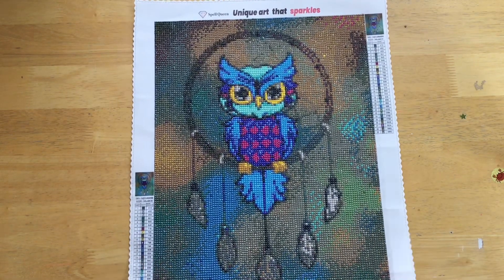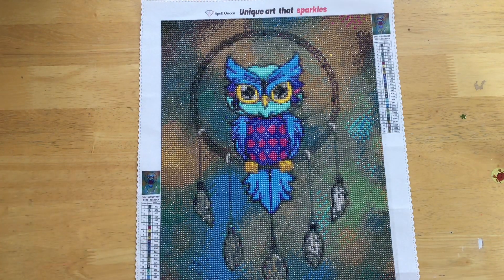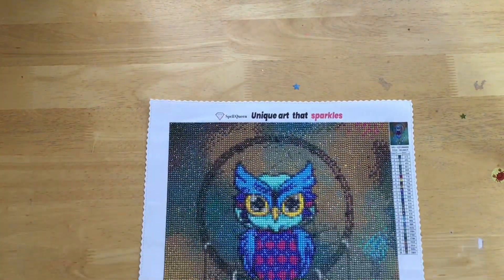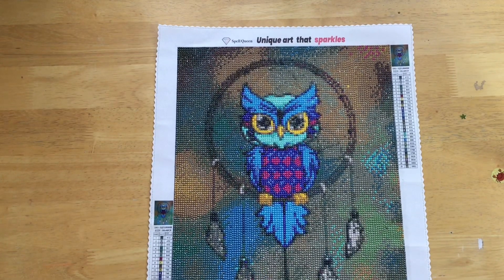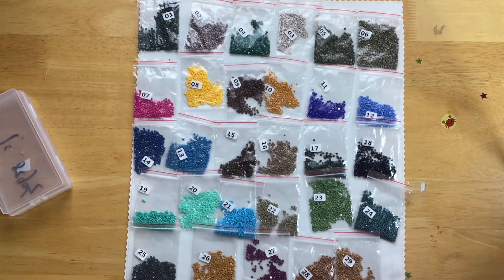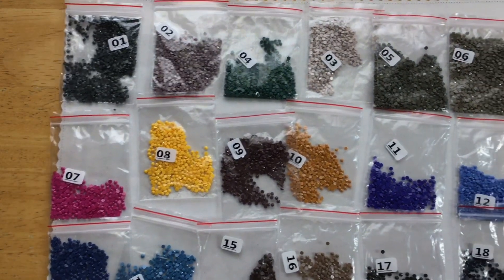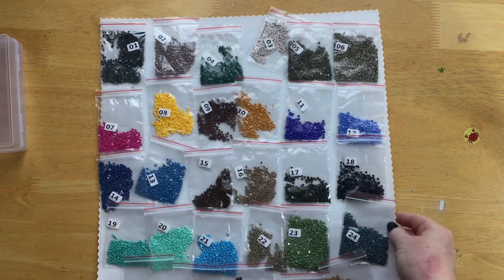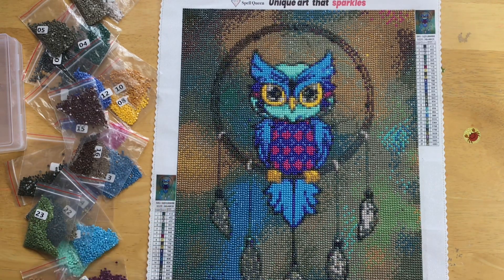SpellQueen~Review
Here it is👏🏻the post review for Spell Queen.This my second post review for Spell Queen I’m just as impressed with the quality of this kit come check it out with me,and I hope you enjoyed it😀

Use at checkouts for⤵️
💎Everydayecrafts.com ⏩Site wide 5%off▶️Del5off
💎 CooHaul.com⏩Receive 8%off 4 or less▶️DiamondDel8%OFF
💎Craftsyart⏩6%off at checkout use ▶️DiamondDel